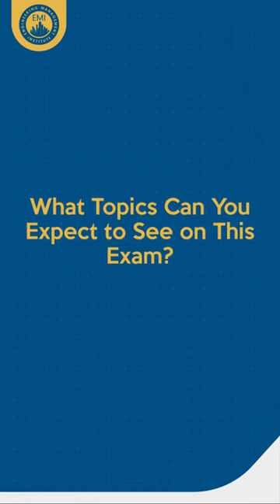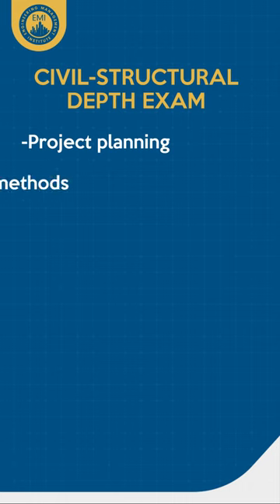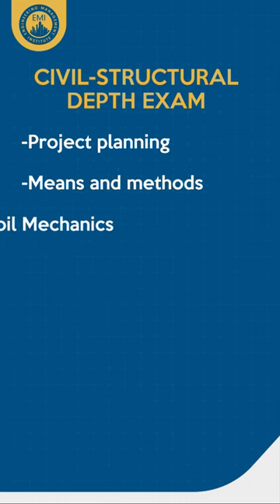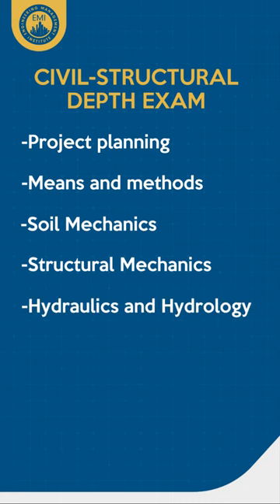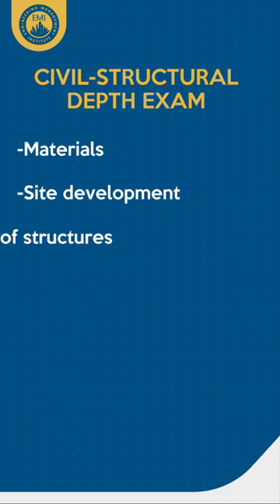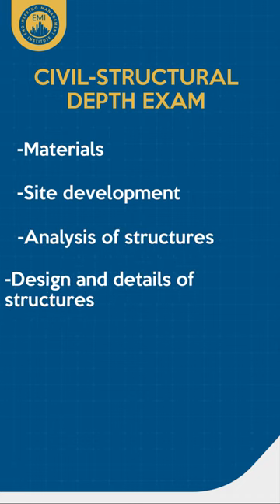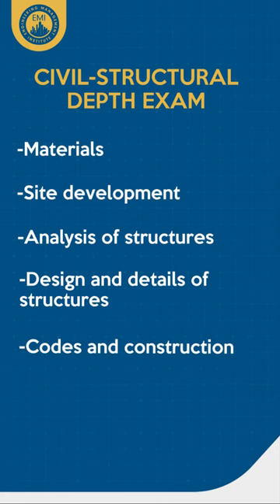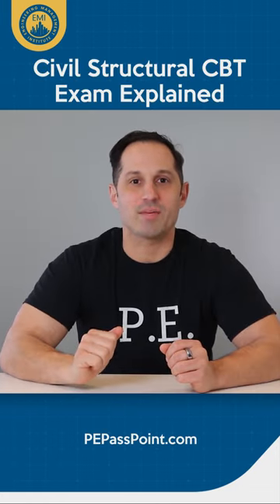Civil Structural CBT Exam Explained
Your key to acing the CBT Exam is here! In this short video, I discuss a few important things to know about the Civil Structural CBT Exam, and also explain what topics you can can expect to see on this exam.